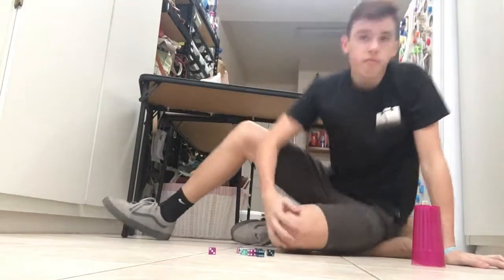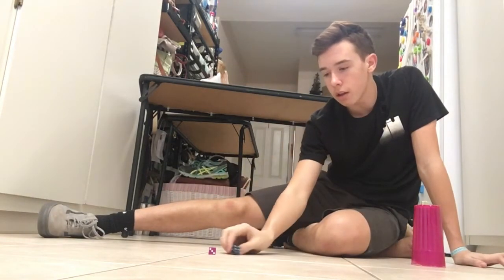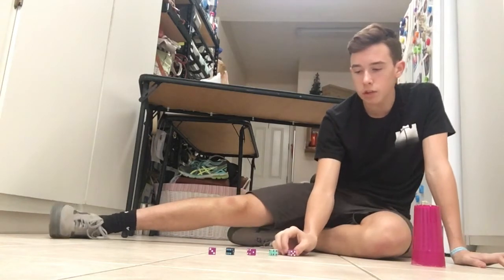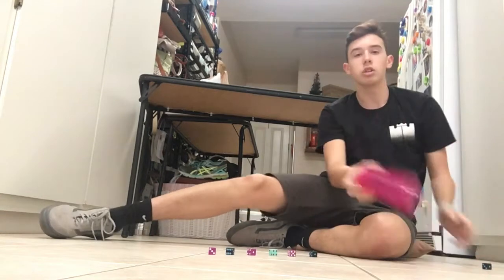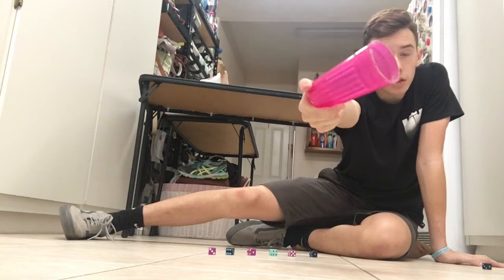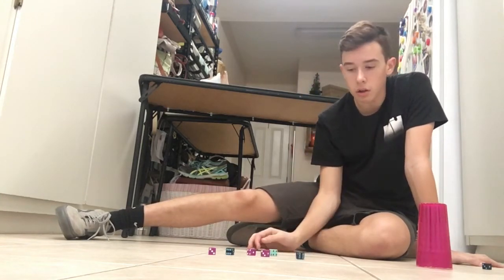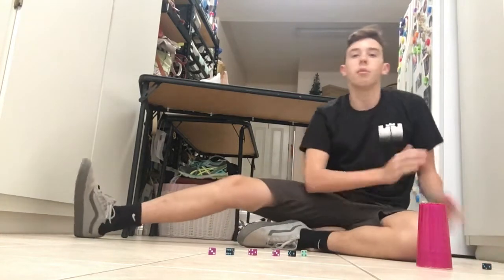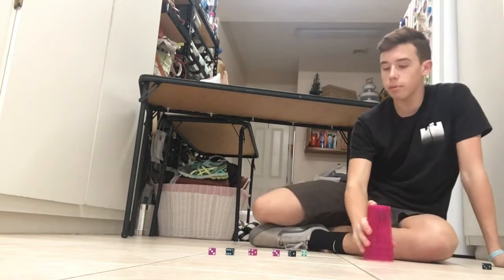DICE STACKING WITH A CUP WHAAAAAT!!!!!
I have learned to stack dice with a cup comment if you want merch or if you want to see more of these videos!!